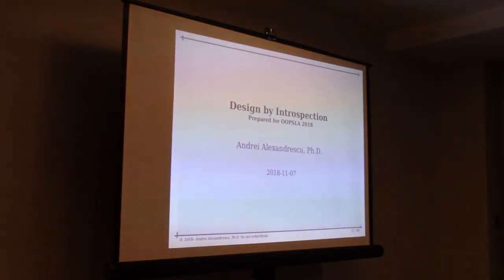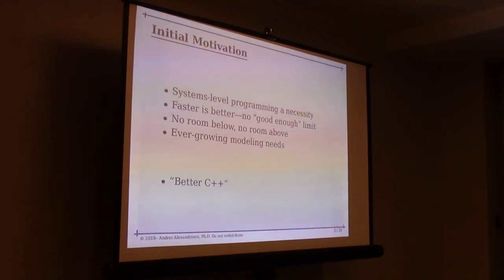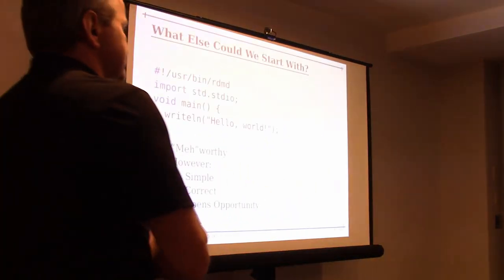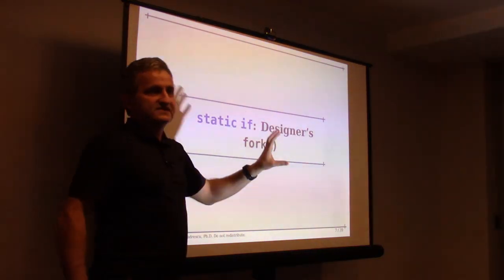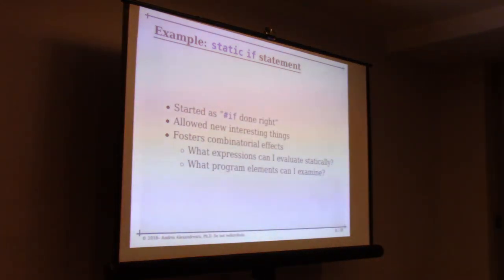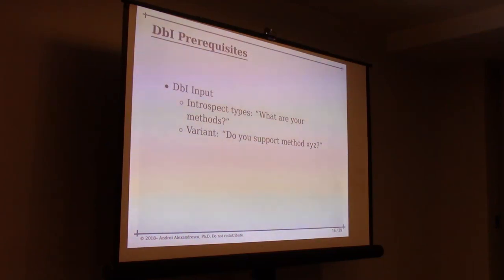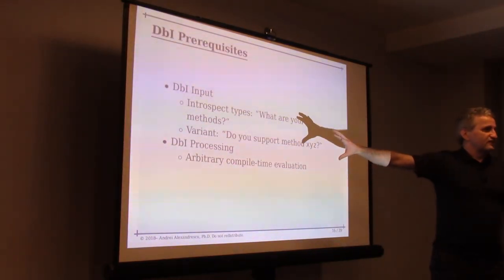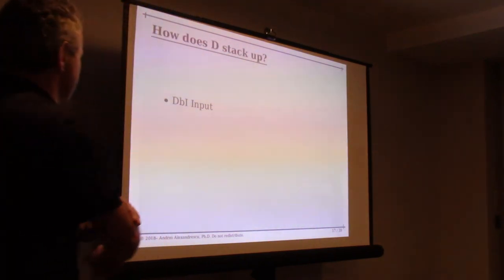Design by Introspection in D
Presented at SPLASH-I 2018

Years ago, D started modestly as an improved offering in the realm of systems programming languages, sharing a good deal of philosophy with C and C++. With time, however, D became a distinct language with unique features (and, of course, its own bag of mistakes). One angle of particular interest has been D’s ability to perform compile-time introspection. Artifacts in a D program can be “looked at” during compilation. Coupled with a full-featured compile-time evaluation engine and with an ability to generate arbitrary code during compilation, this has led to a number of interesting applications. This talk shares early experience with using these features of the D language. Design by Introspection is a proposed programming paradigm that assembles designs by performing introspection on components during compilation.